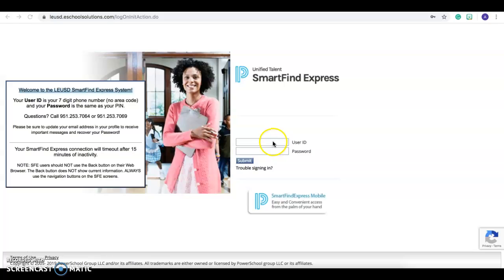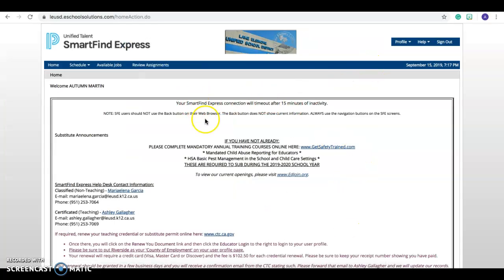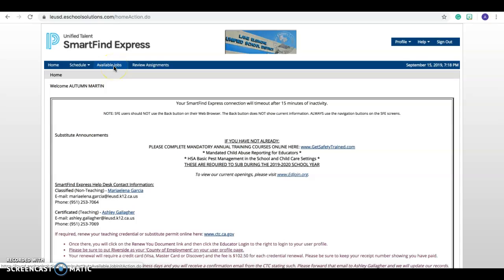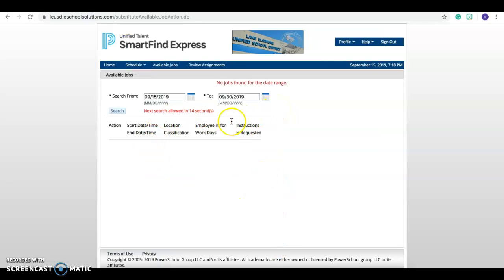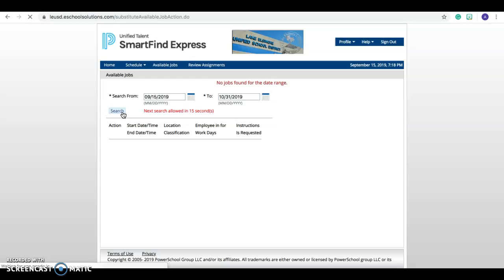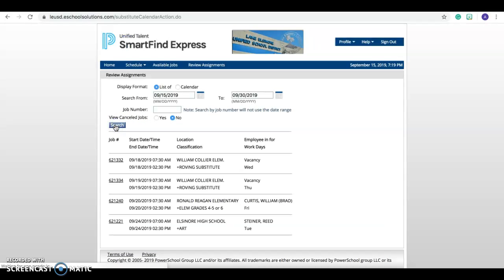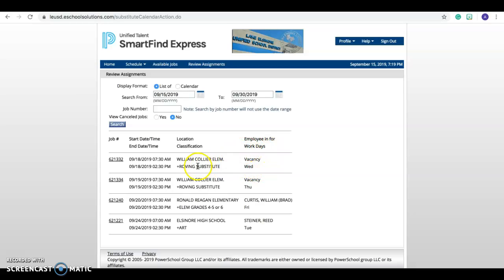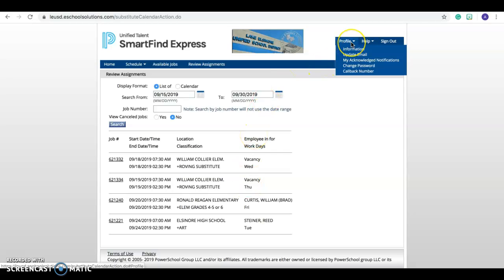Week 3 Screencasting